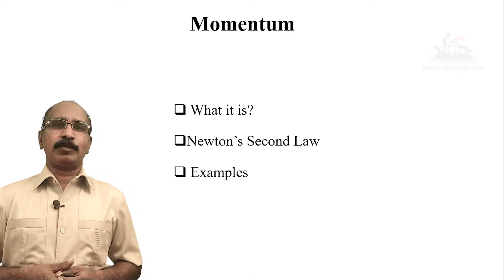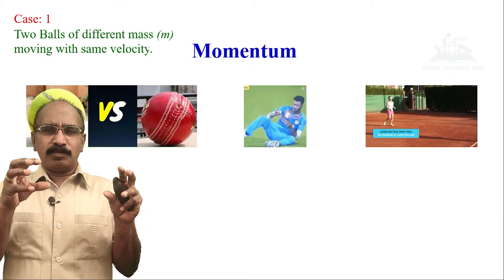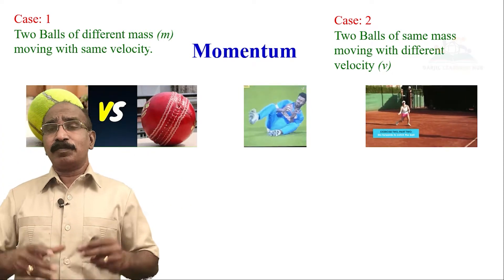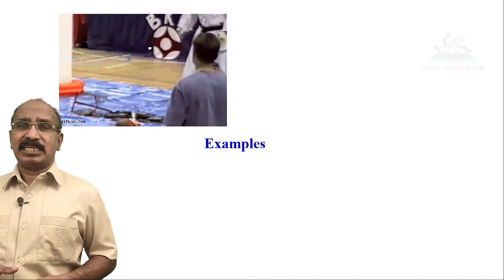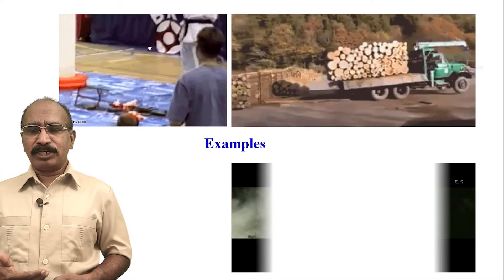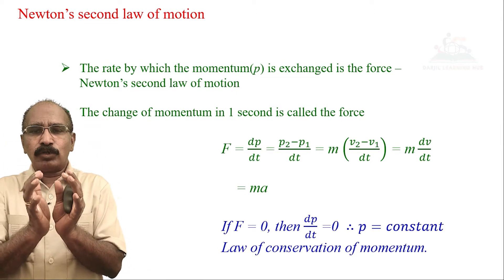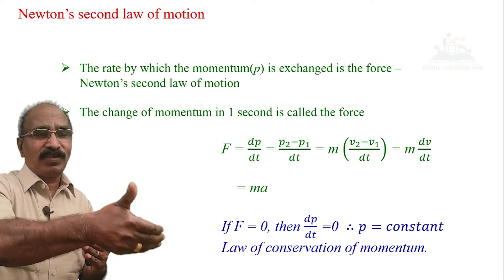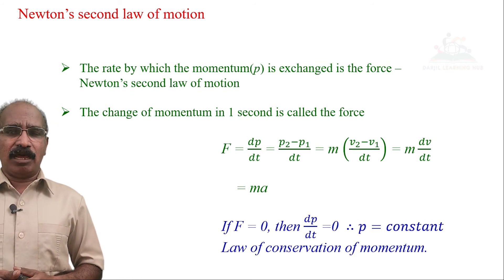Momentum In Tamil (PC-05)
PRESENTED BY
DR.S.L.RAYAR M.Sc.,B.Ed.,M.Phil.,Ph.D.,